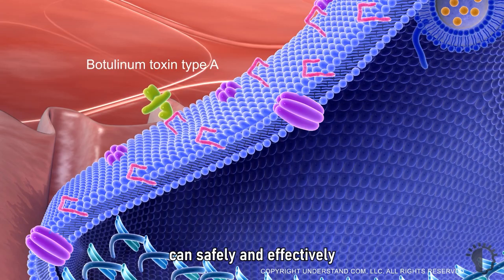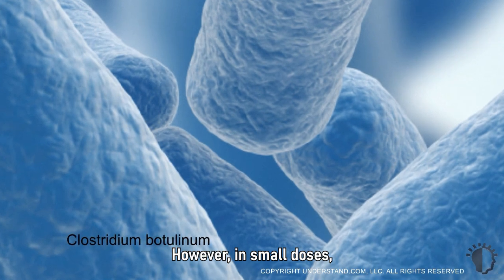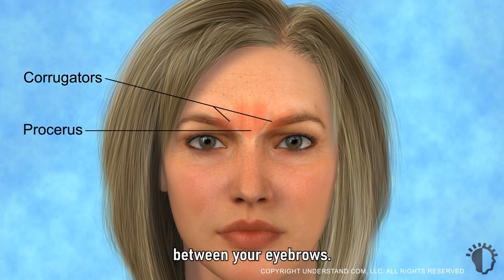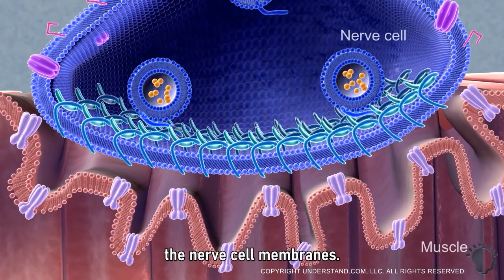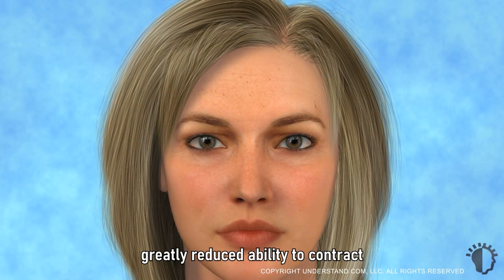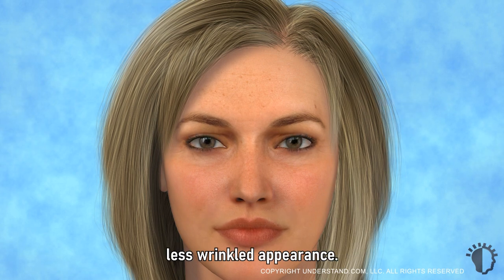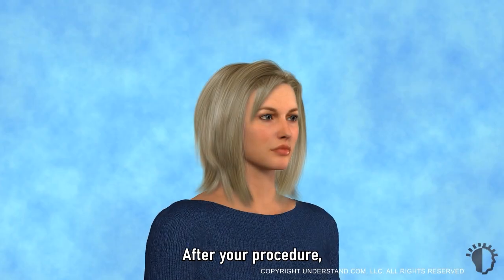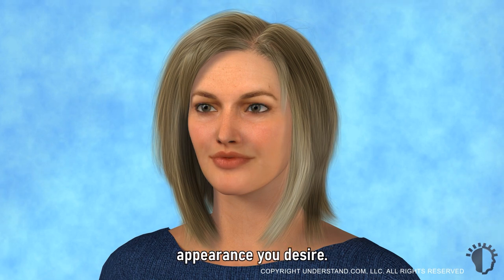How Botox Works | How Does Botulinum Toxin Work? Botox lasts how long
Know About Botox: Benefits, Side Effects, and Treatments

Discover the science behind botulinum toxin type A, widely known by brand names like Botox. This animation explains how Botox temporarily paralyzes muscles to reduce the appearance of facial lines, resulting in a smoother, more youthful look. Understand the process and effectiveness of Botox treatments in cosmetic applications.

Want to use animations like this for your projects?
License high-quality medical content for your website, presentation, or other endeavors at understand.com.